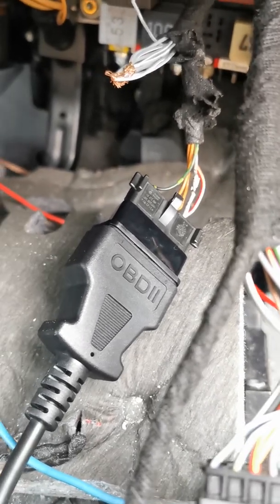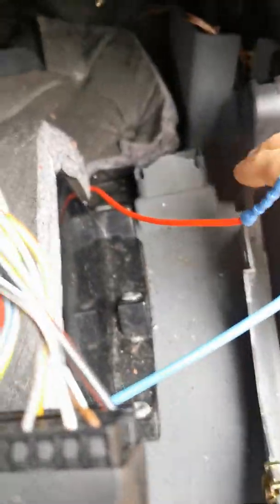Obd2 linking error - Audi tt mk1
Had an issue with my audio's obd2 port.
The port was working but wouldn't link for some reason.
Here's what I checked, firstly I checked the fuses to make sure they were all okay.
Secondly I took the bottom panel off the drivers side to expose the obd2 and wiring.
Next I used a multimeter on volts Dc to check the voltage of the wires going into the port. The red pin 16 should have battery voltage(12v). The ground and ground signal should have 0. The k line or commications line which is pin 7 should have 10-12v. Mine came up with 0.5v. I then removed the sticky take to expose the k line wires and Identified all those that had voltage of over 9v. On came in at 0.5v so I put that to once side. The wire was the issue.
All sorted now.